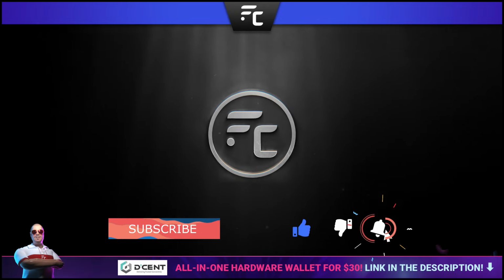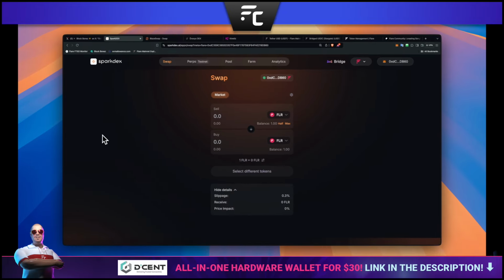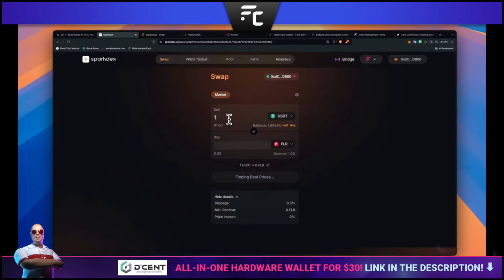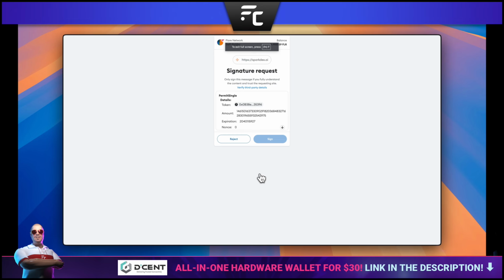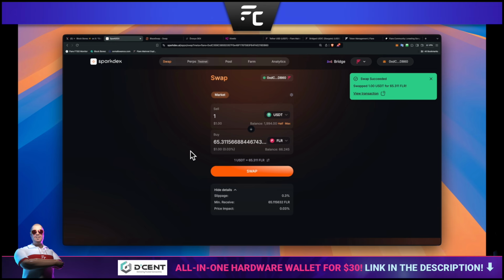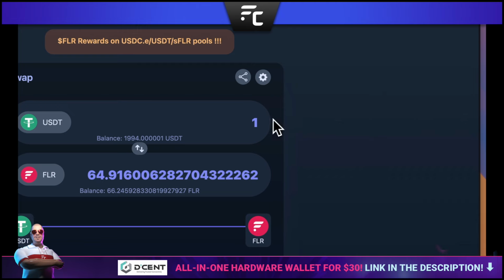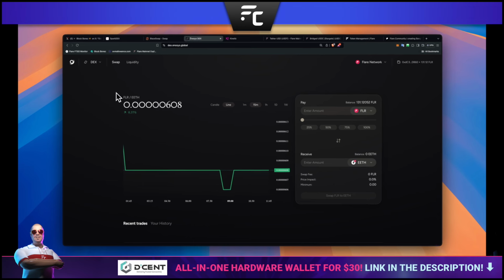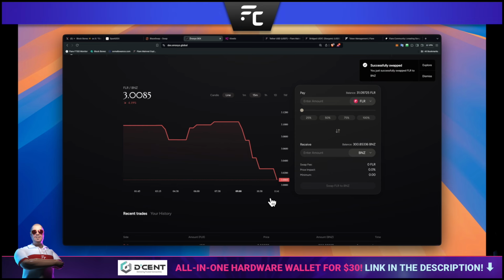🎓 Tutorial Series 002 - Utilizing Flare's DEXs - BlazeSwap / Enosys / SparkDEX✨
✨DeFi Strategy Insights / Walkthroughs
✨+ More!

💎 Block Bonez - Flare Network's Best selling NFT collection of All-Time! 💎